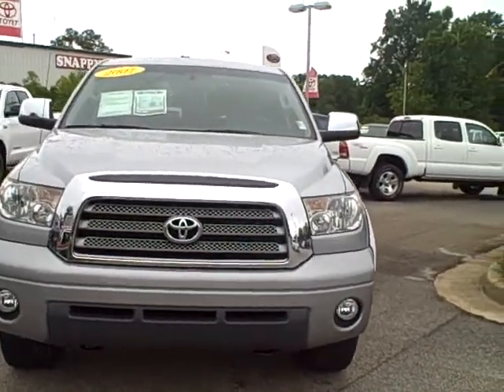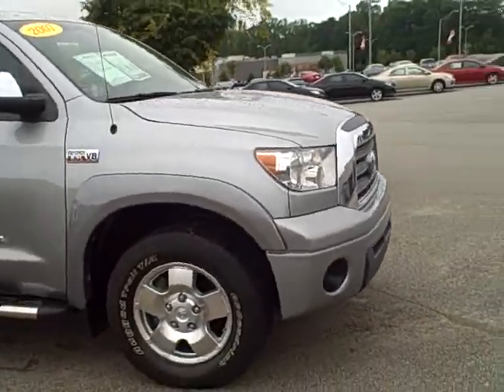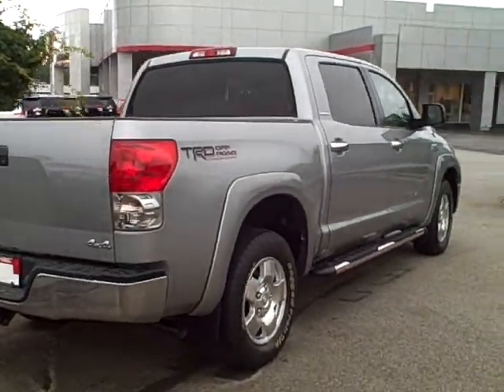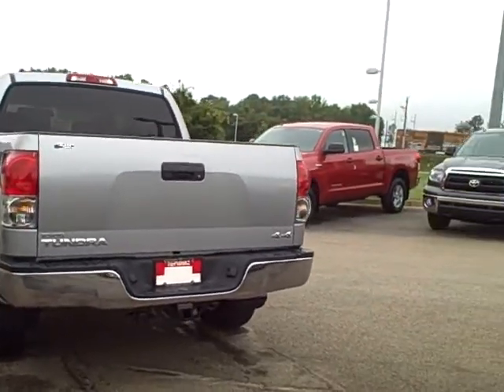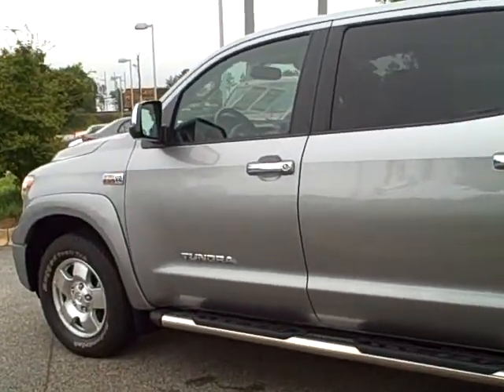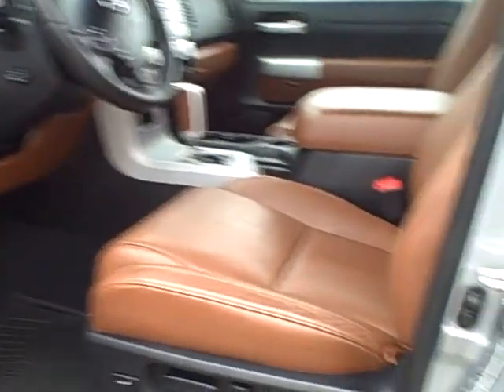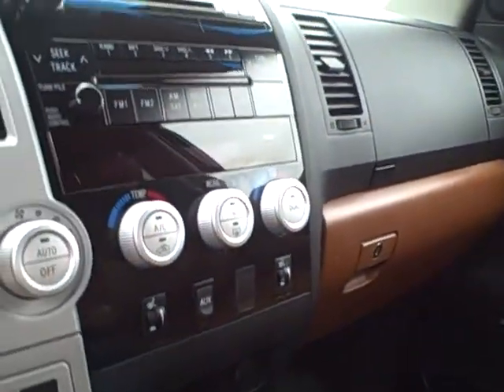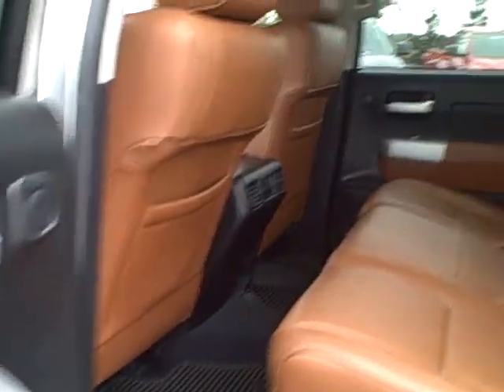2007 tundra silver